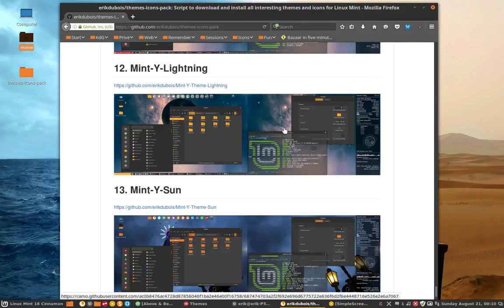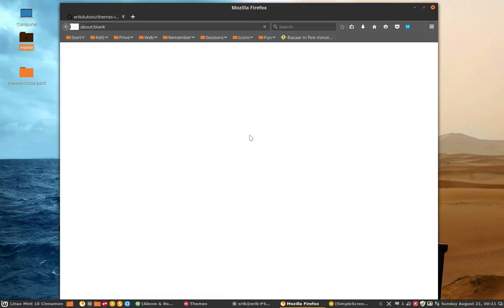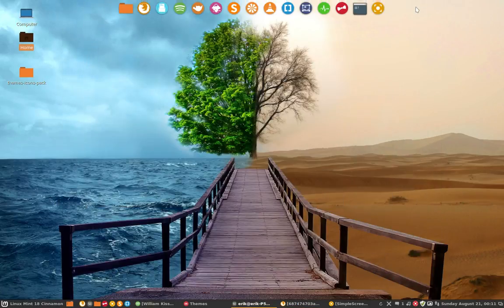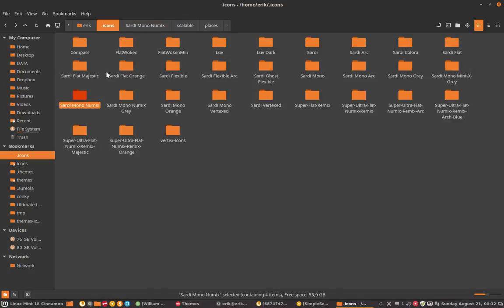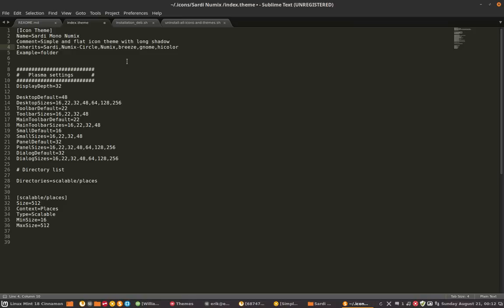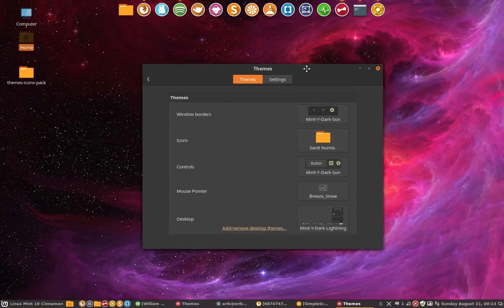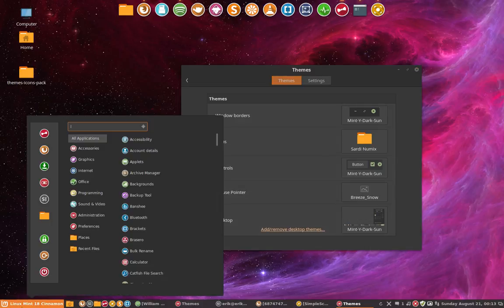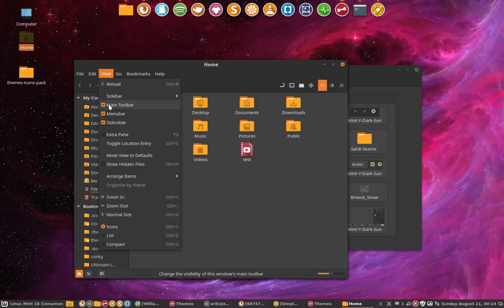61. Make it yourself icon theme : Make Sardi Numix by combining elements.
Make it yourself icon theme : Sardi Numix : Making a new sardi icon theme by combining two folders and making Sard Numix.

Script to automatically change the colours can be be found in folder Mint-Y-Theming